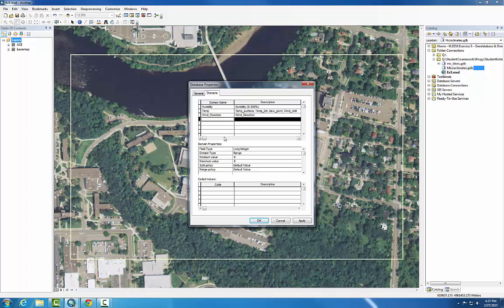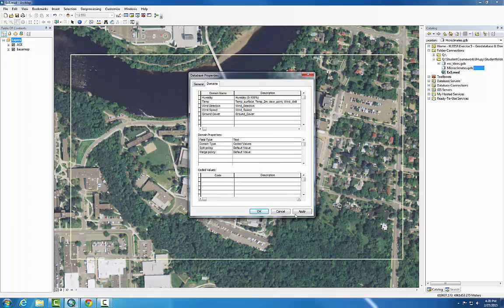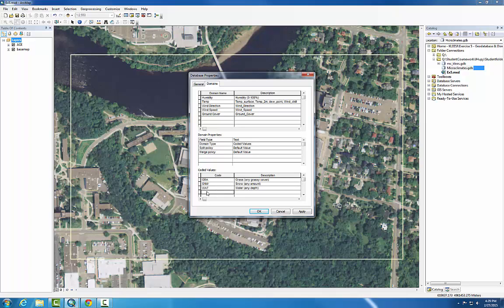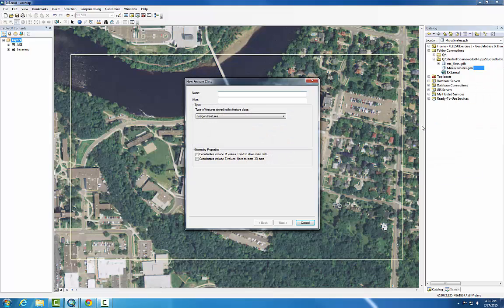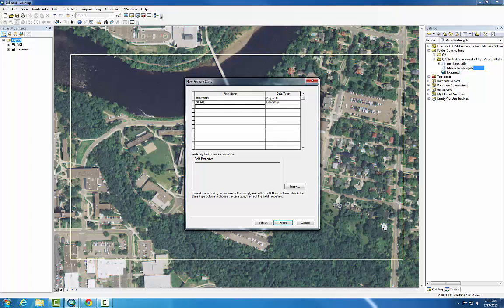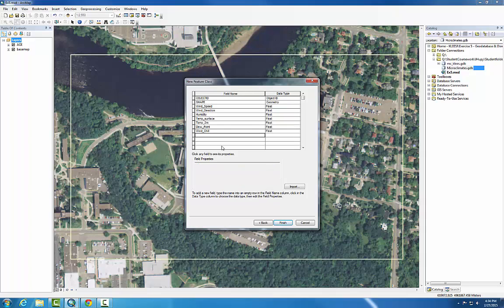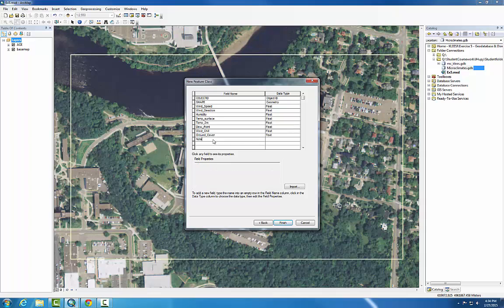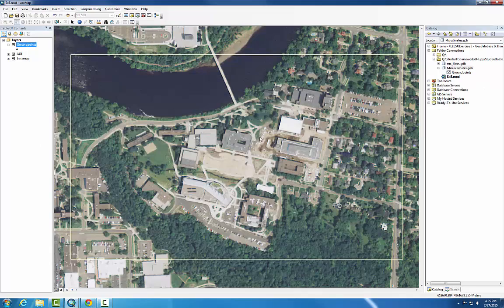Tutorial on Creating a Geodatabase with Domains on ArcGIS 10.2.2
with Joe Klees
University of Wisconsin-Eau Claire
Geography Department